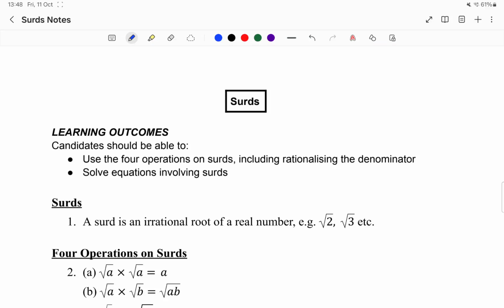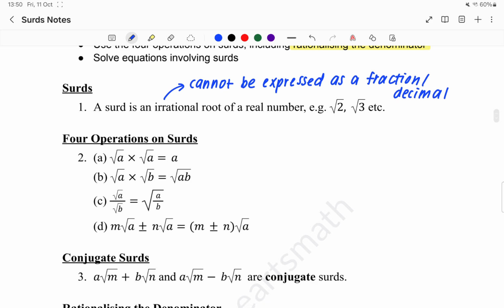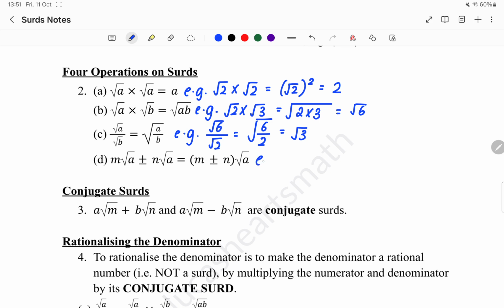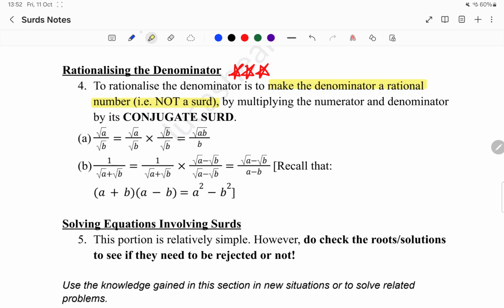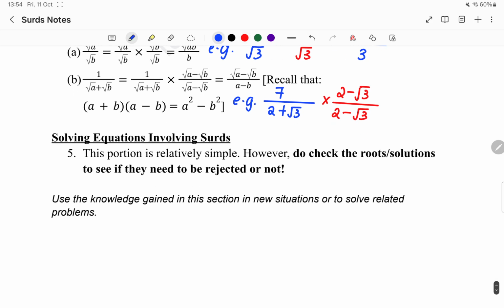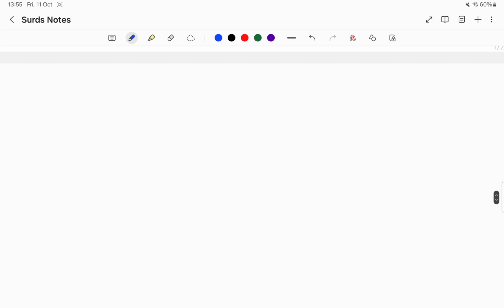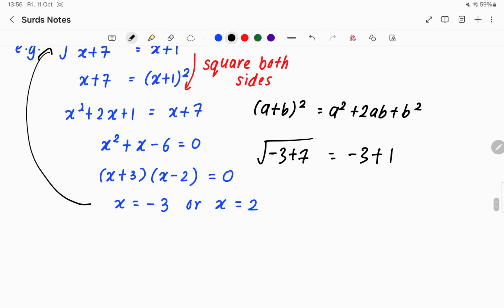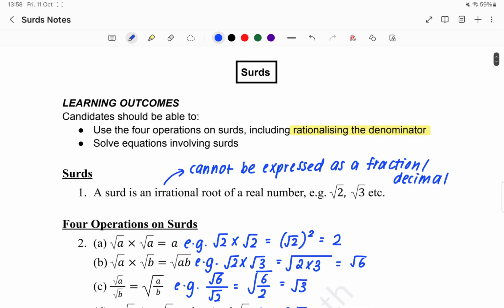O-Level Additional Mathematics Surds Lecture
Lecturer: Mr Lucas
The notes used in this lecture belong to me. Do not attempt to reproduce them without my consent.